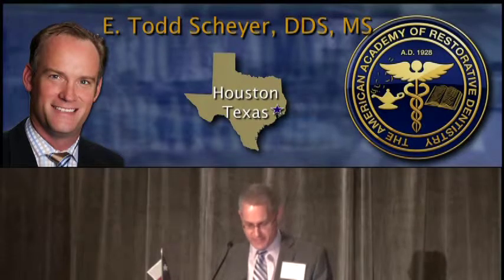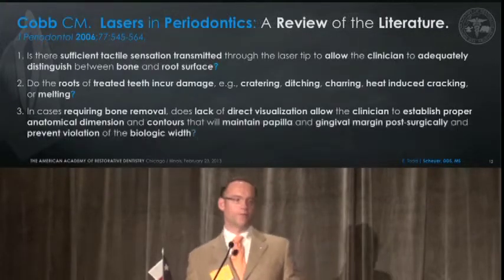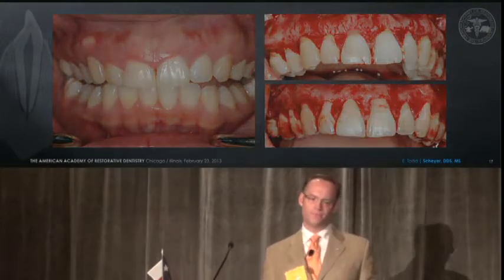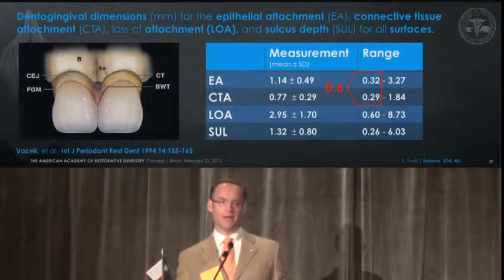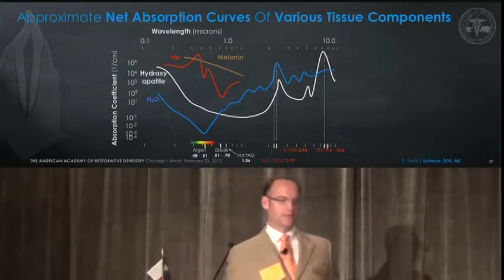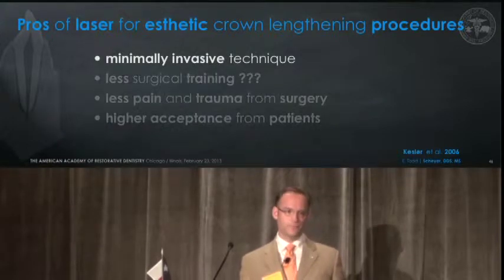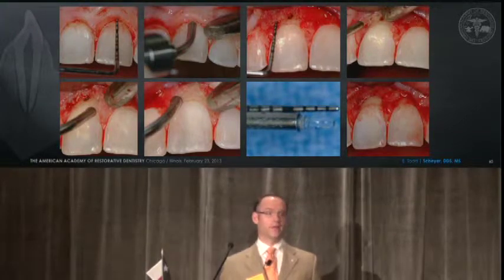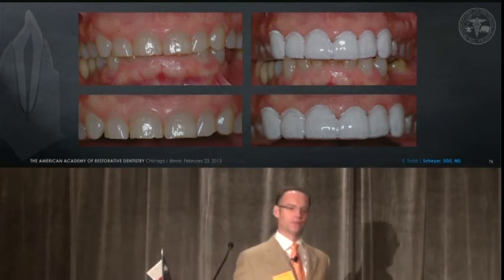Laser-Assisted Flapless Crown Lengthening: Pros & Cons - Part I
Presented by Dr. E. Todd Scheyer at the American Academy of Restorative Dentistry's 83rd Annual Meeting in Chicago, IL